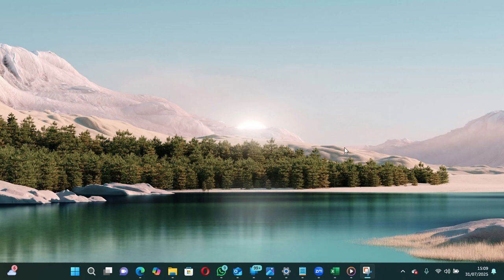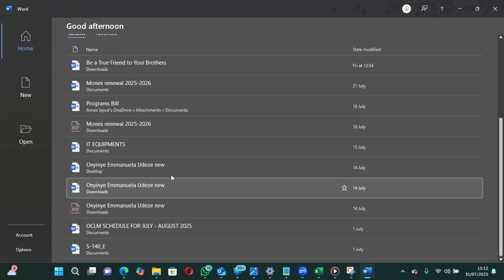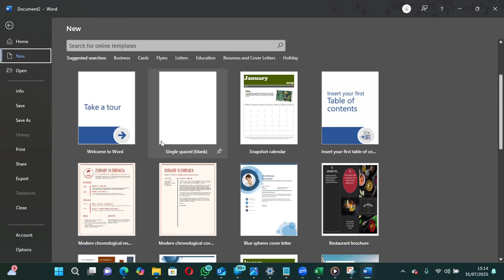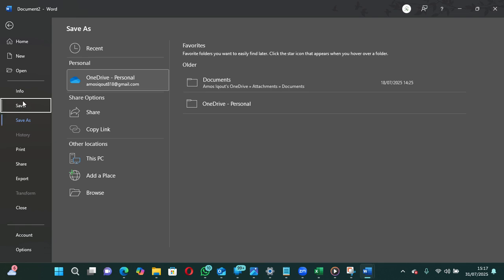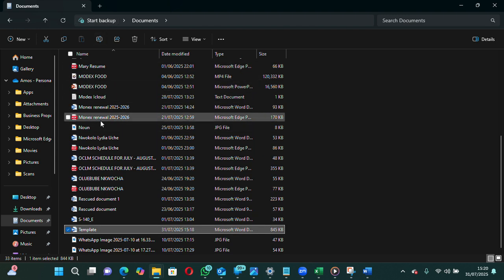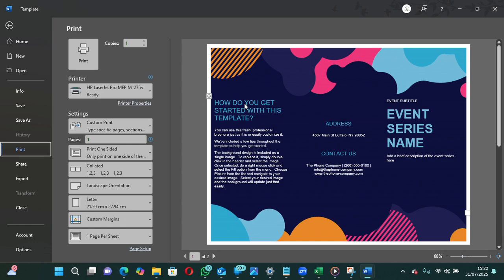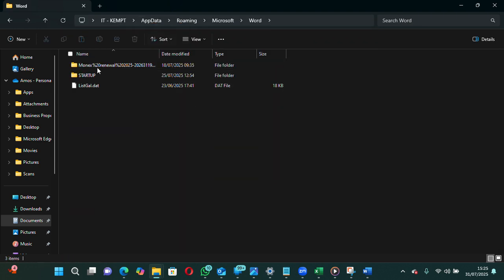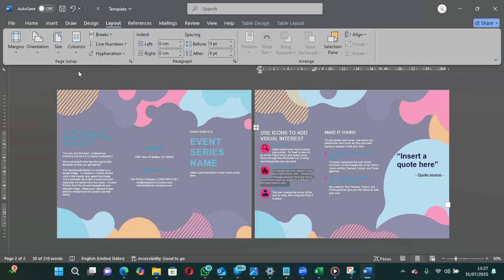Computer Basics part 3